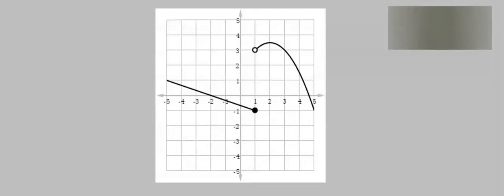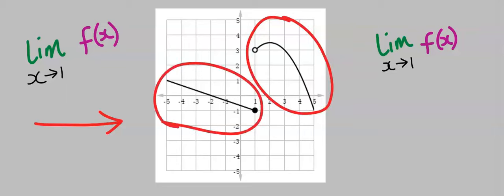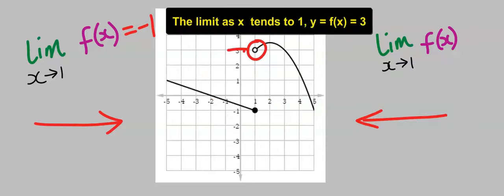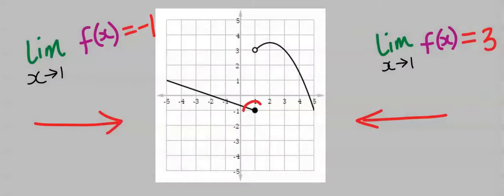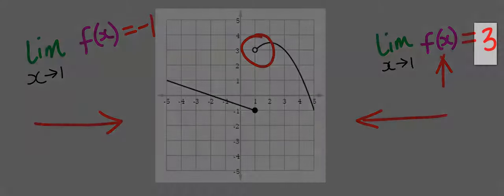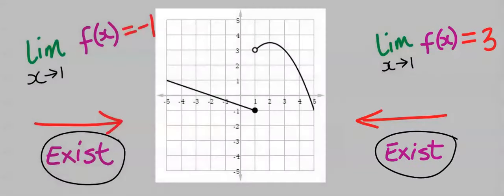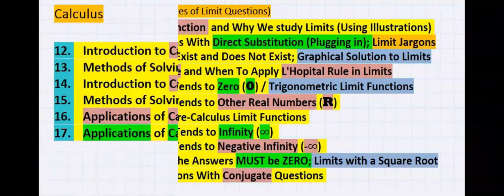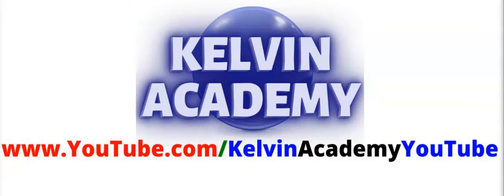GRAPHICAL LIMIT FUNCTIONS THAT DOES NOT EXIST (WITH JUMP DISCONTINUITY) IN PRECALCULUS